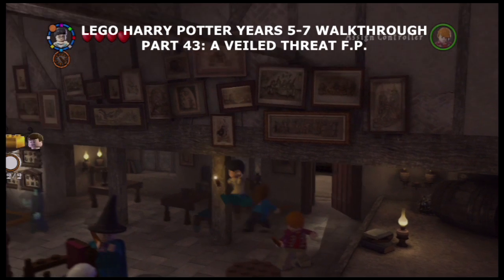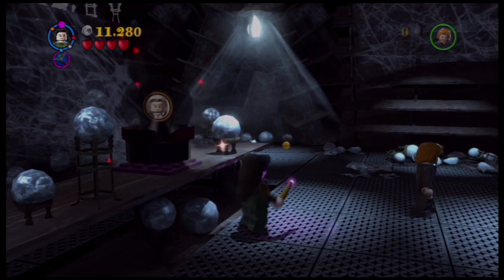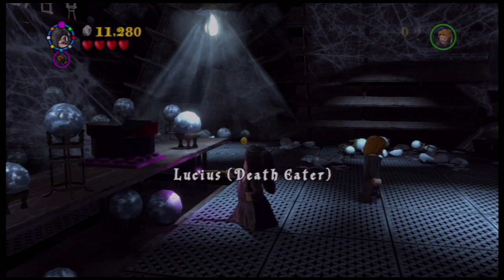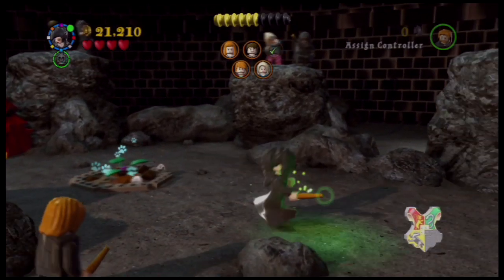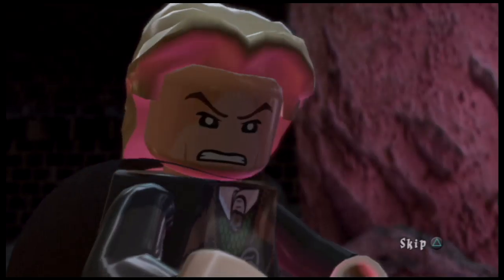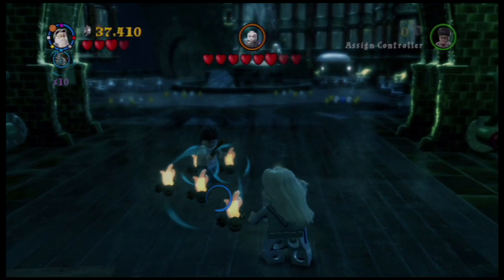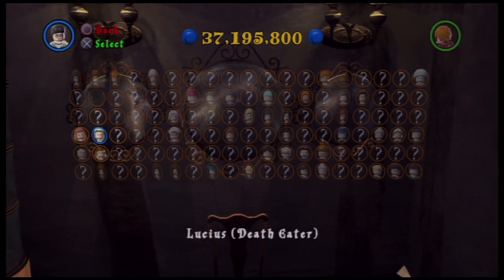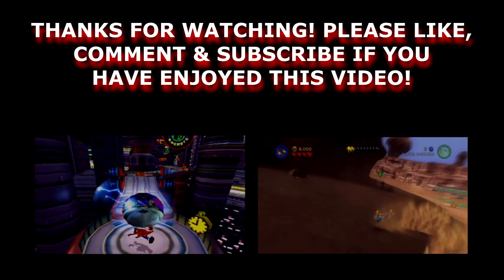Lego Harry Potter Years 5-7 Walkthrough Part 43: A Veiled Threat Free Play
How would you feel if someone was smashing up your prophecy?! Level 6 of Year 5, "A Veiled Threat," in Free Play mode. Enjoy!